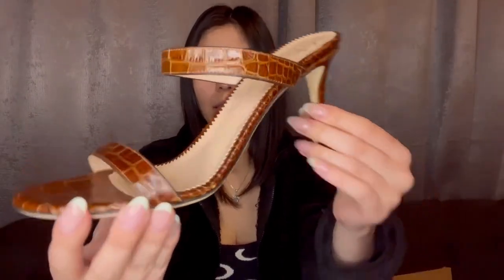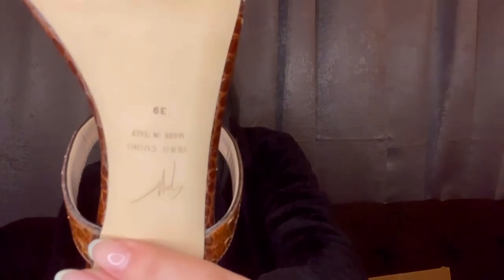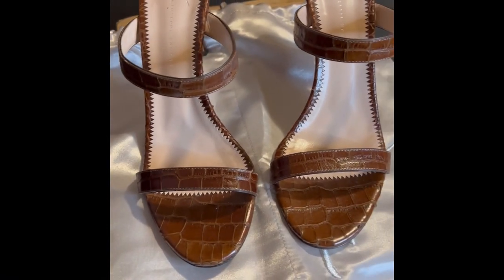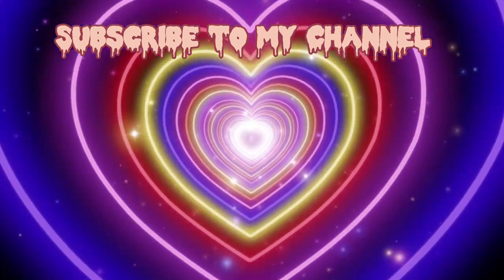Shopping preloved | Giuseppe Zanotti heels unboxing